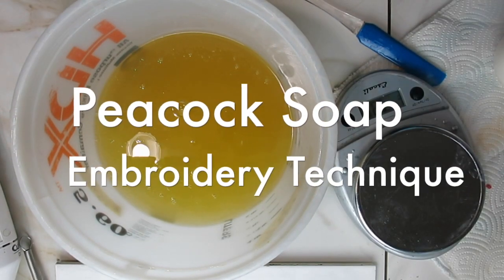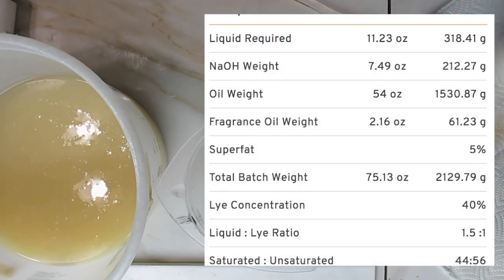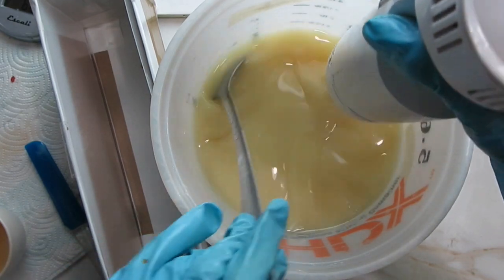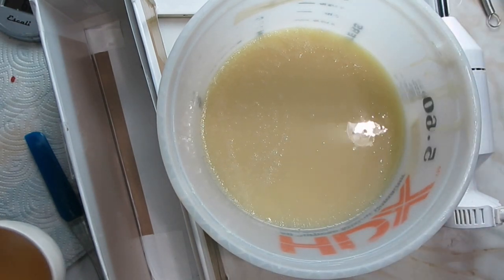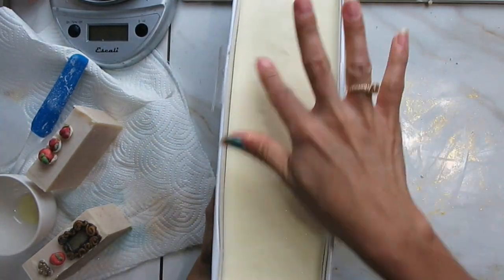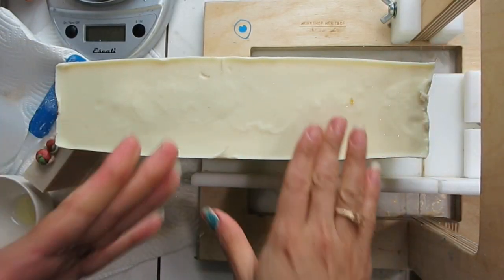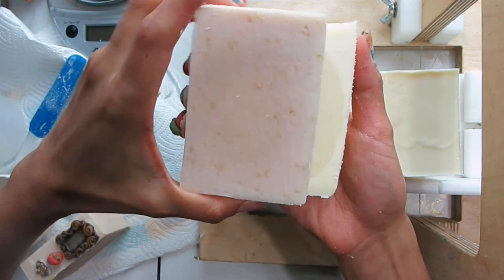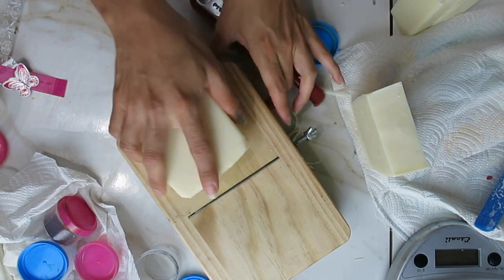Making a Plain White Soap - Part 1 Peacock embroidery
Well, almost white.  I think I should have use more white colorant for it.  I am testing also my cardboard DIY mold from this blog post
The fragrance was Nature's Garden Sweet Orange and Chili Pepper, which did not accelerate.
This is Part 1 of the Peacock Embroidery challenge for the soap challenge club.